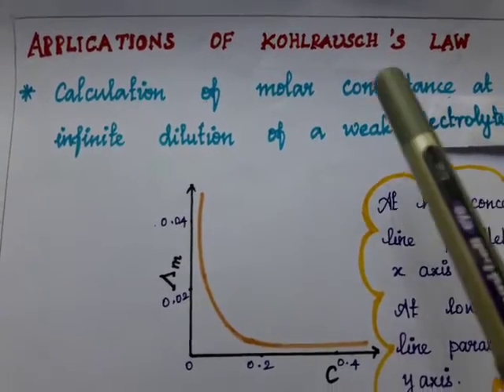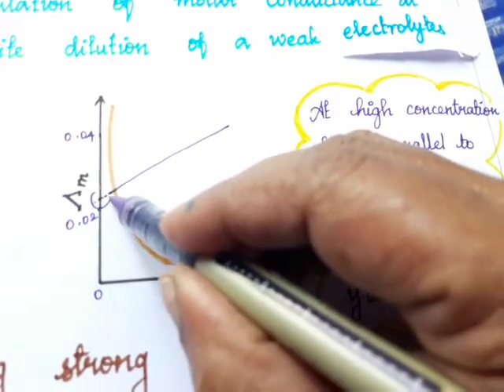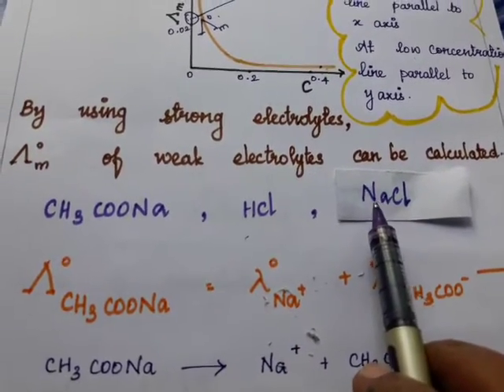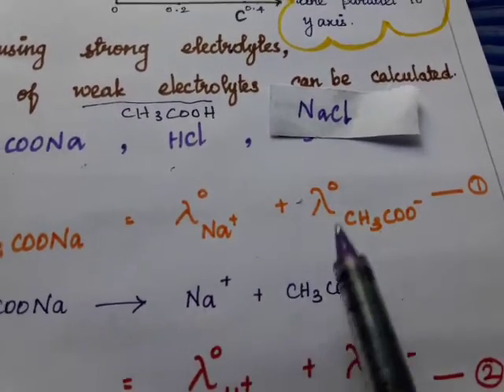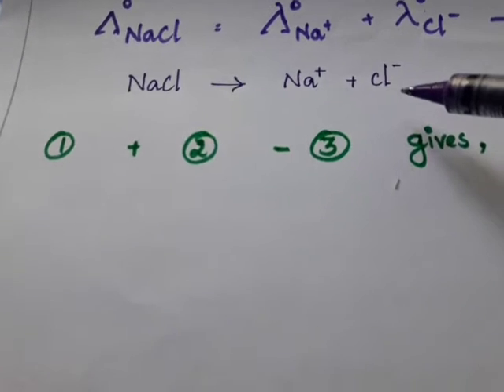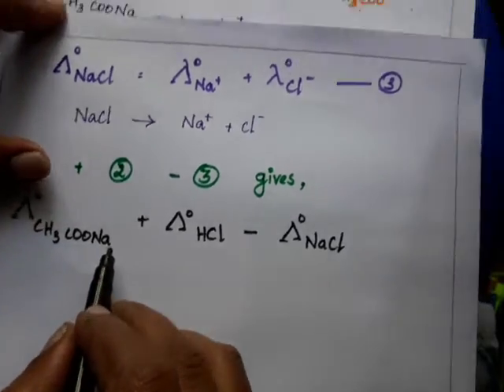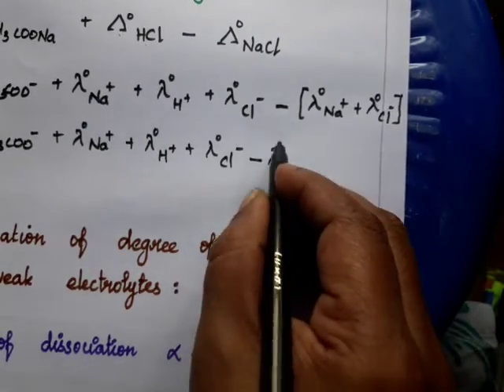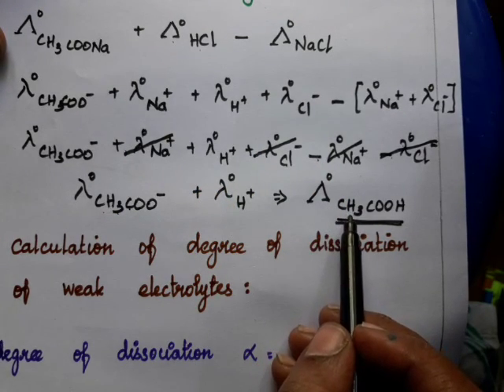Kohlraush Law and its applications(2)